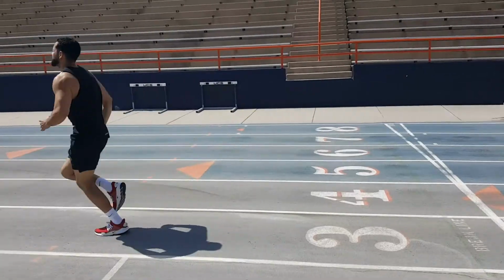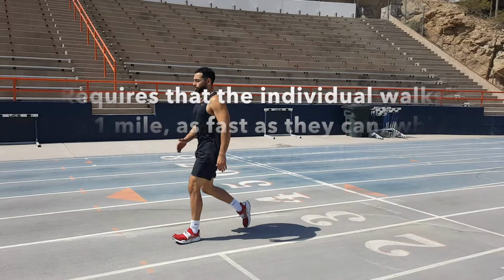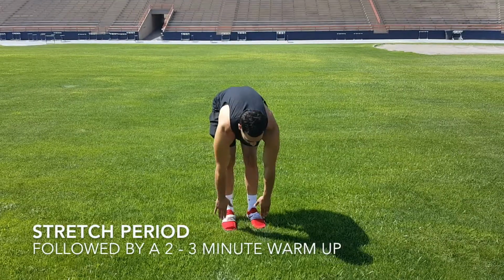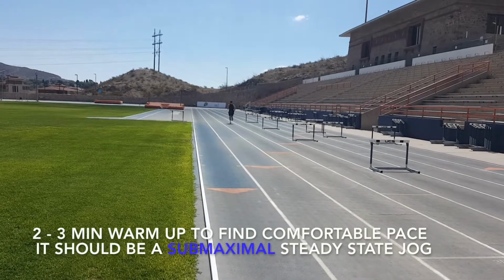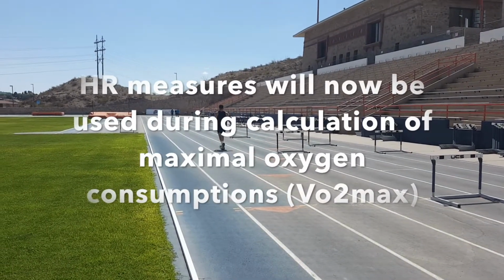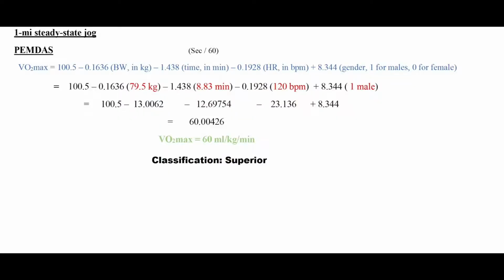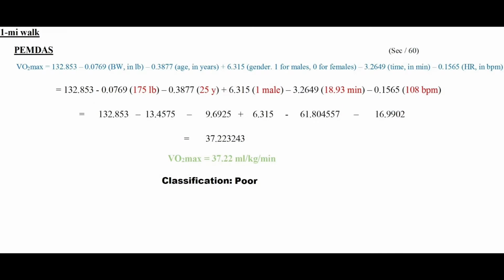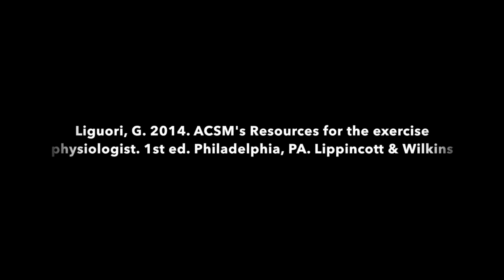1 mile jog & walking sub maximal Vo2 assessments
Estimation of maximum oxygen consumption through:
 sub maximal 1 mile walking and jogging protocols.
Calculations of Vo2max values as well are explained during the end of the  video.